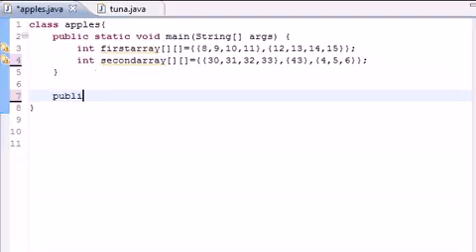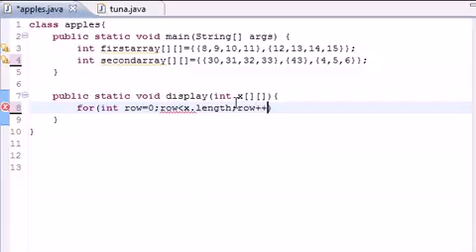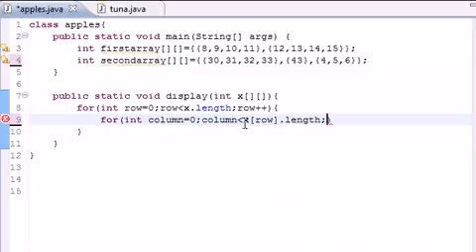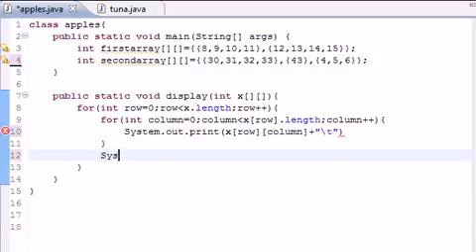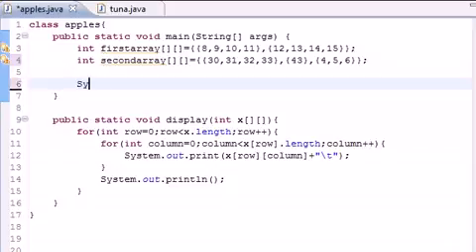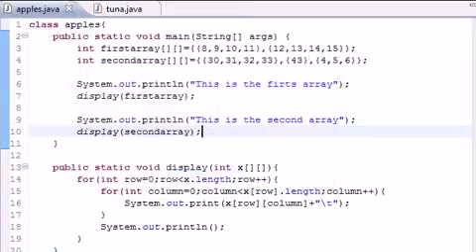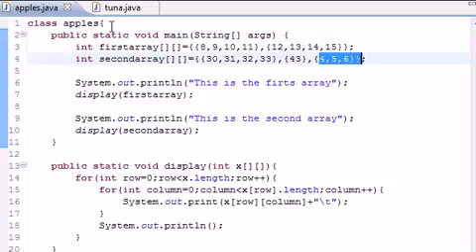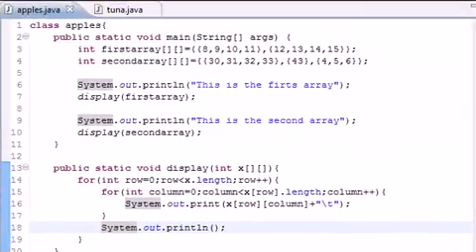34 Java Programming Tutorial 34 Table for Multi Arrays